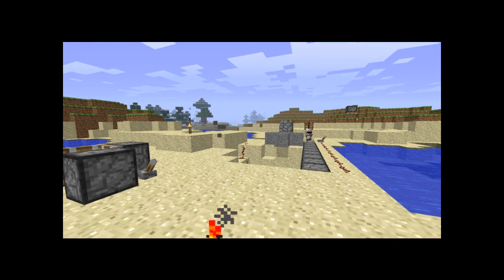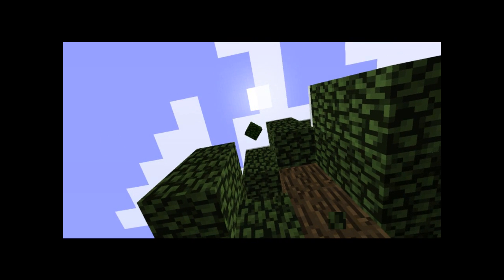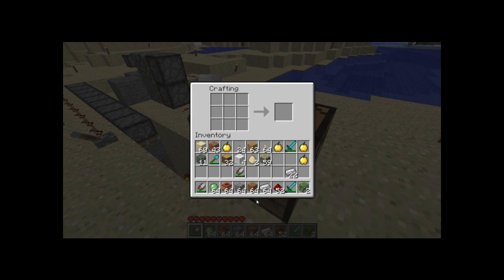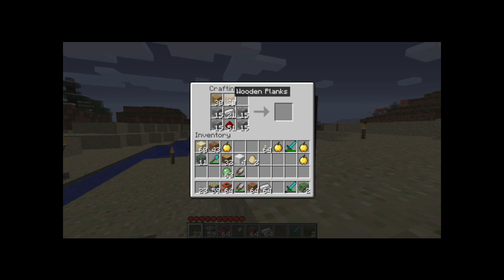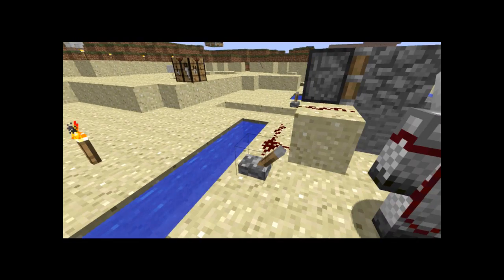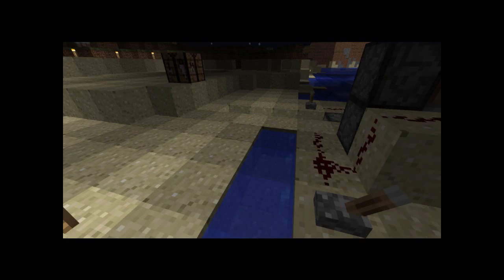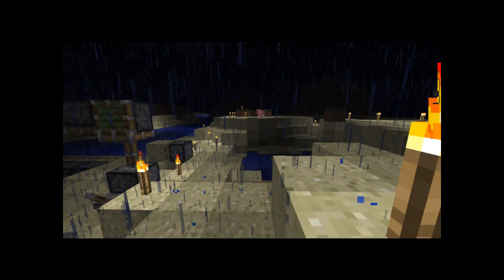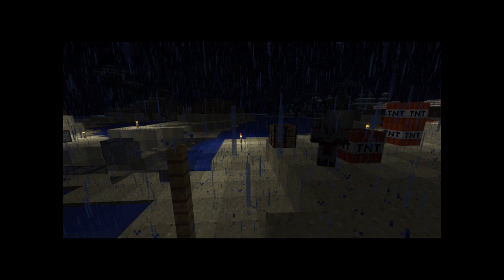Minecraft: 1.7 Update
This is our little preview of the 1.7 update in minecraft.